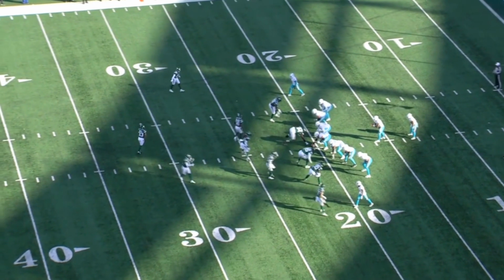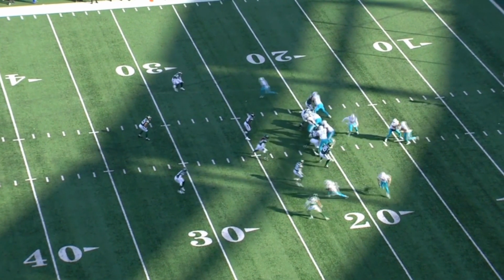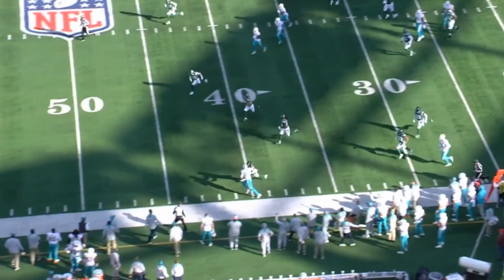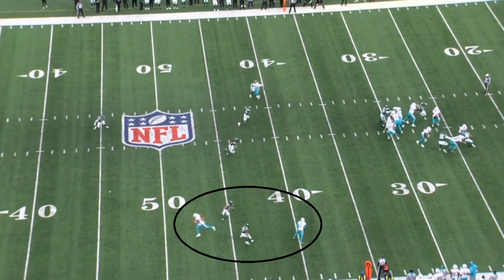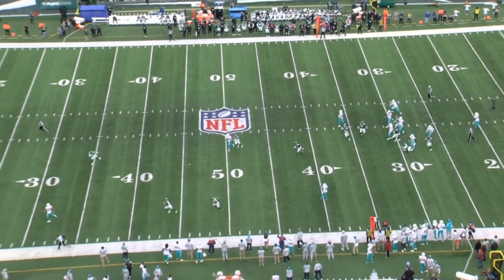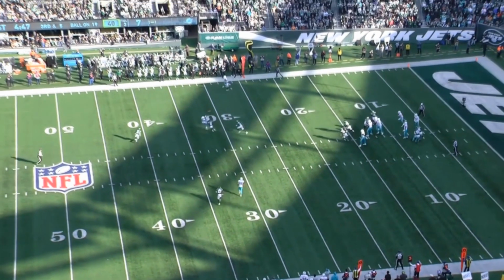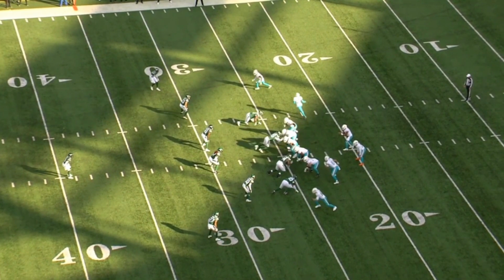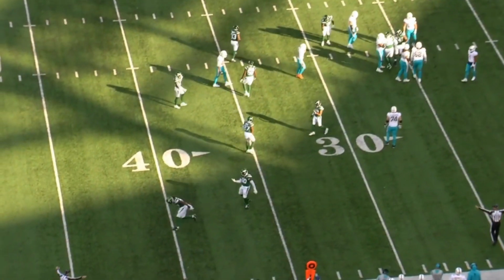Film Study: What Tua make of Tua Tagovailoa's performance against the New York Jets